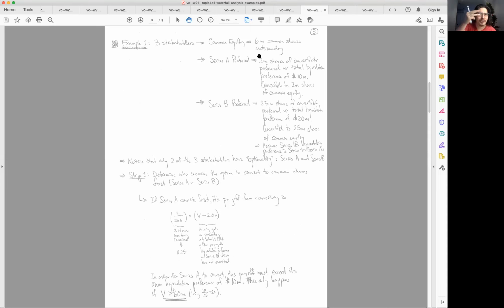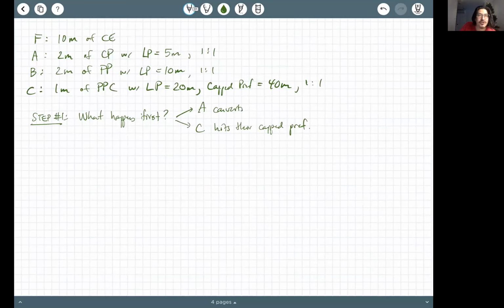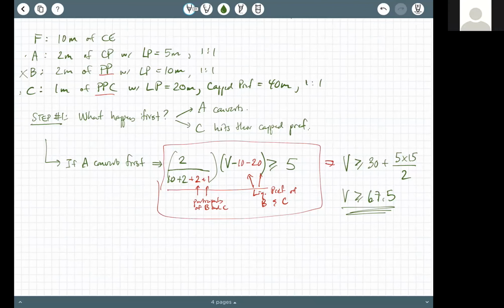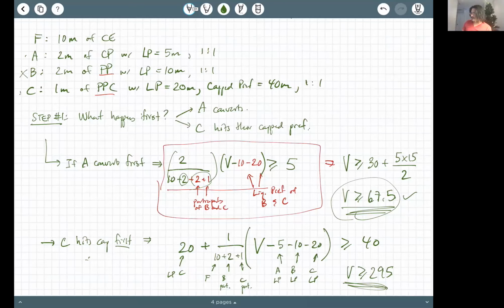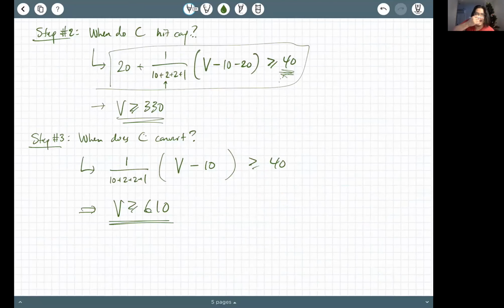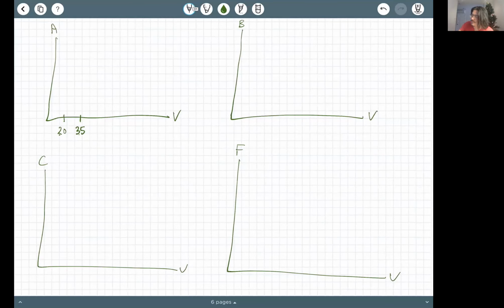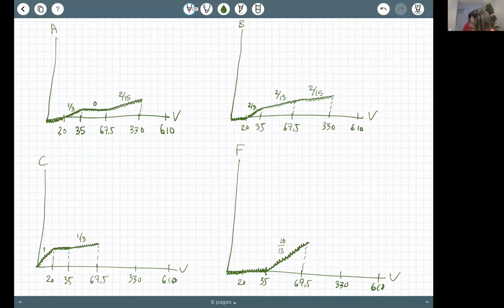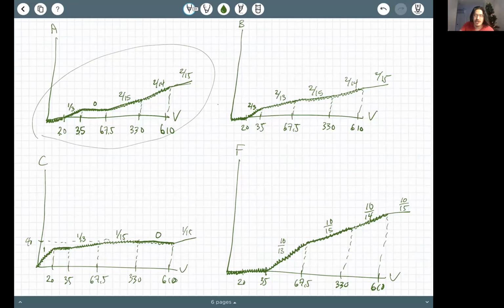Extra Video: Additional Waterfall Analysis Problem (3 Rounds, Participating Preferred w Cap)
Extra for Modules 20-23 in my "Venture Capital and Startup Financing" Course.

Part of the Module:
- Not relevant. Meant to be listened in full.